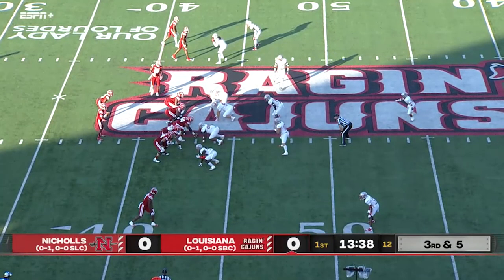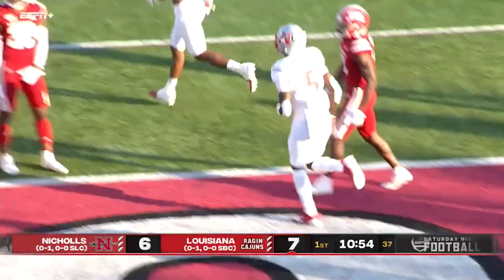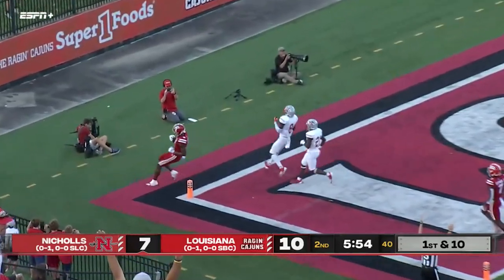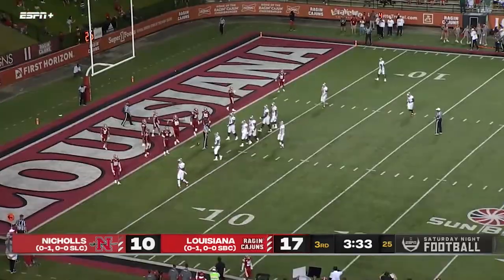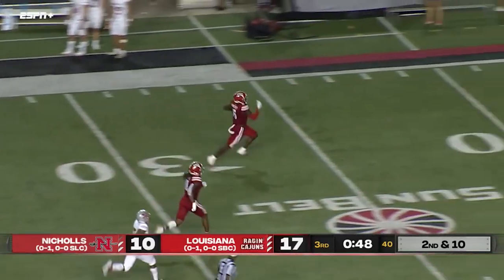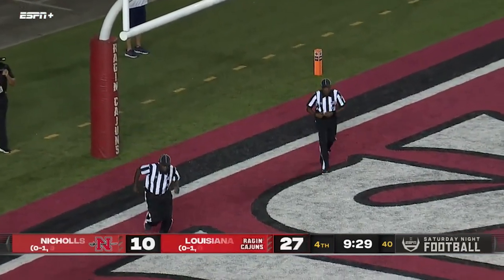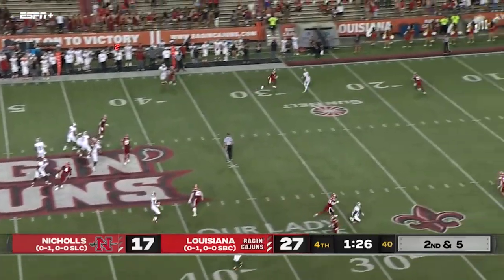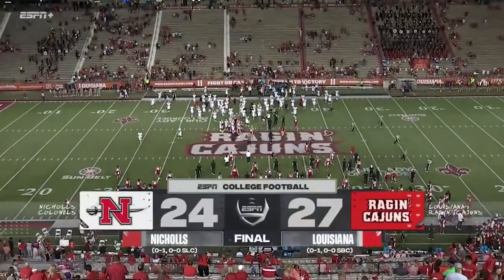Nicholls vs Louisiana | Week 2 | 2021 College Football